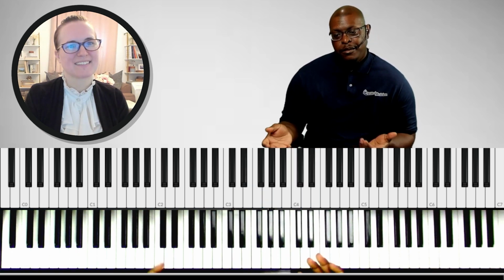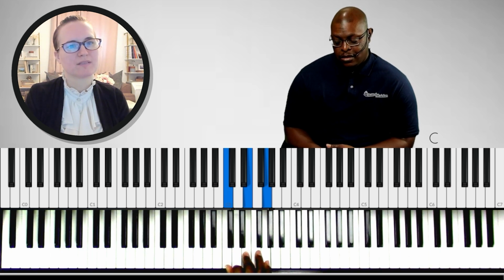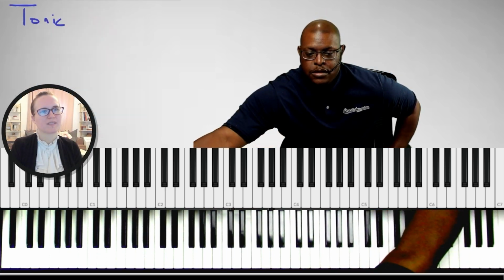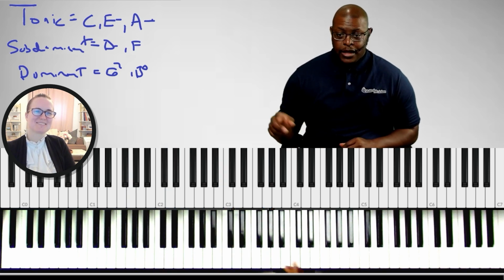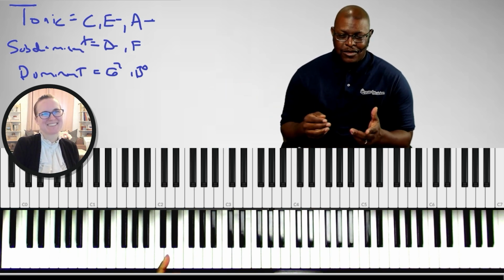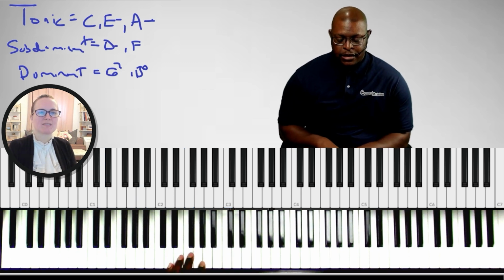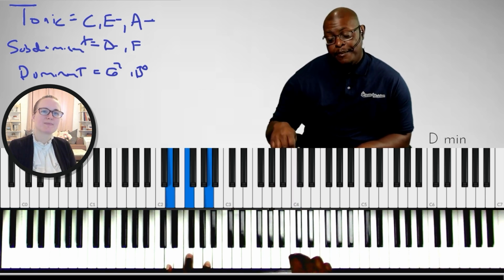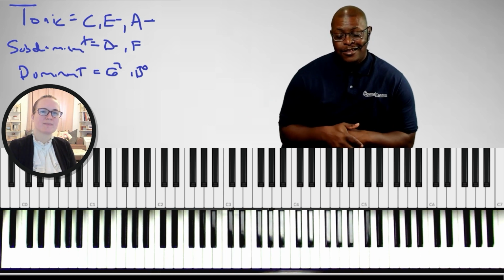7 Levels of a Hymn: Part 6 | Substitute Chords with Corey Taylor @SkilledMusician ​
In today's lesson Corey Taylor from  @SkilledMusician will be teaching us how to substitute chords in our songs.
This is Part 6 of a new series where we learn to take a hymn to the next level!

👉Take your learning to the next level with personalized online lessons at The Gospel Method. Connect with a teacher that suits your goals and try your first lesson FREE!